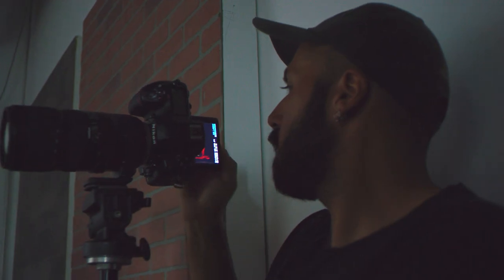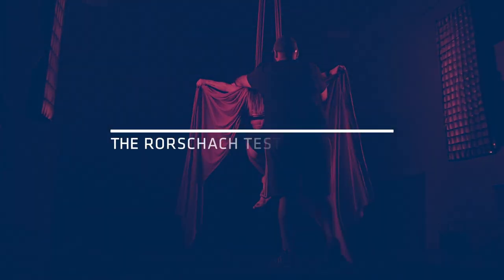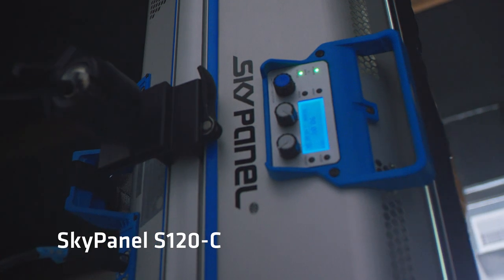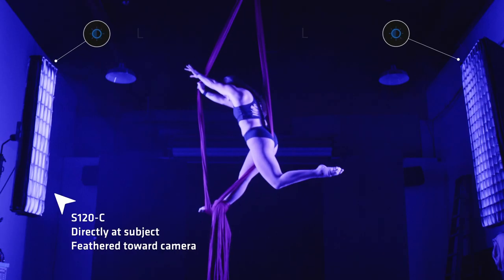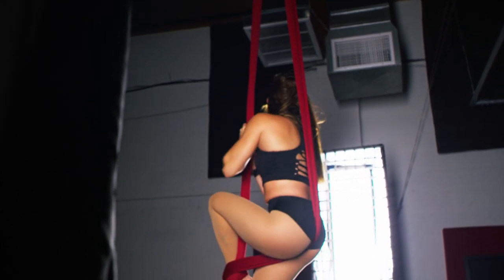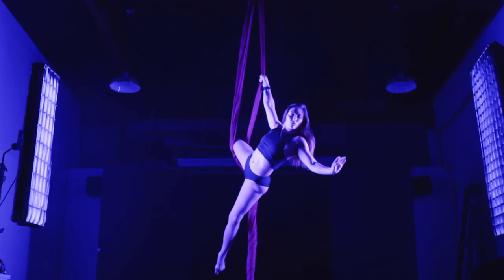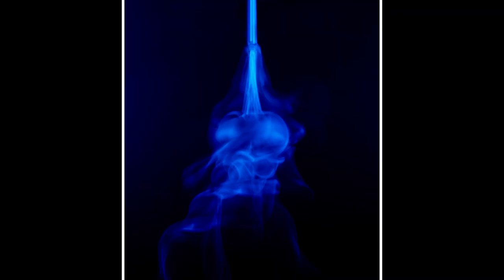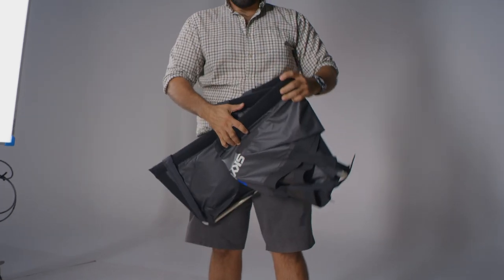Take Five: Nader Abushhab on Capturing Aerialists for Fine Art Photography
This episode will take you behind the scenes of Nader Abushhab's fine art photography project inspired by Rorschach tests capturing aerialists in motion on long exposure. He explains how he achieved the desired look using 2 SkyPanels S120-Cs and light control accessories.